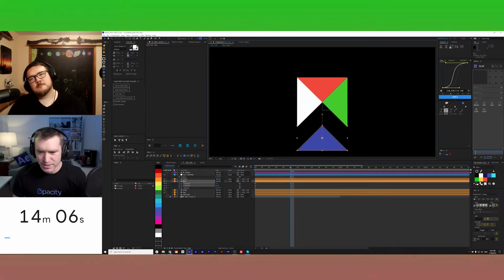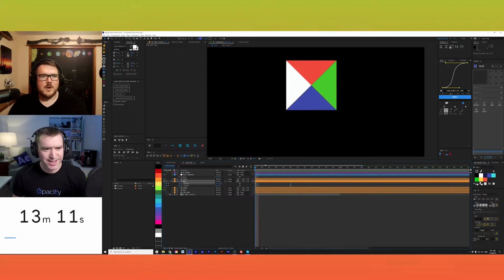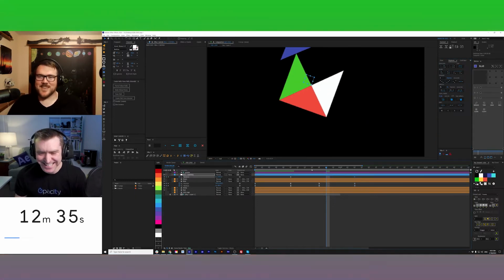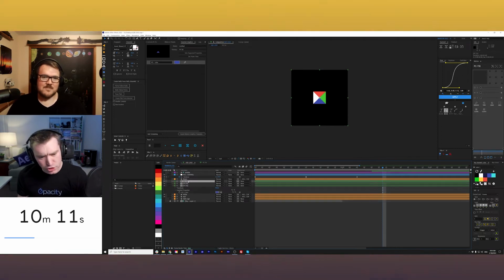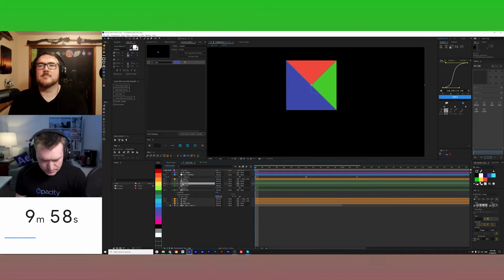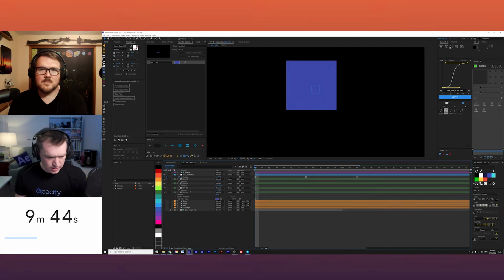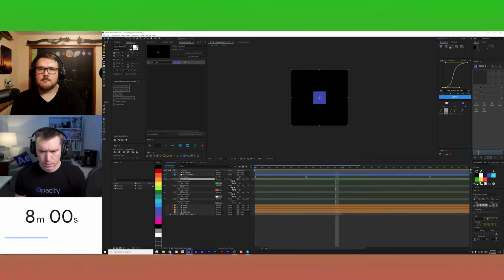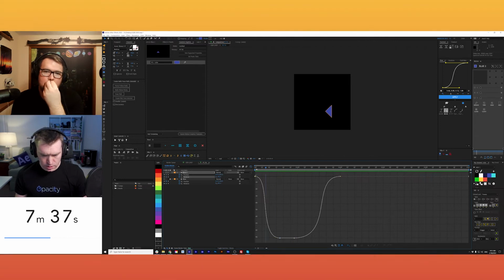15MM SQR Logo | Andrew Marston (w/ Beau Ryan)